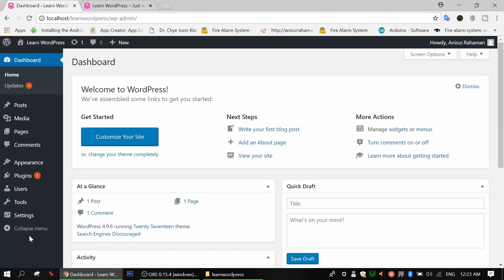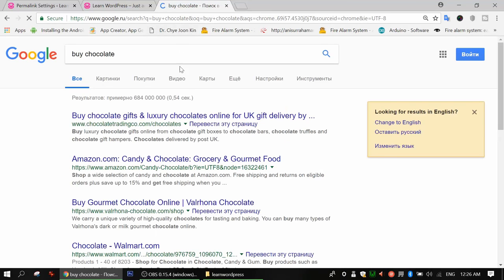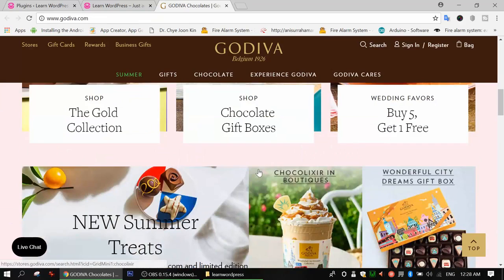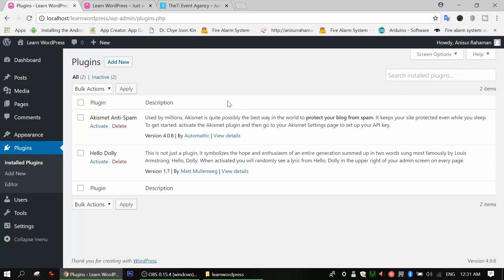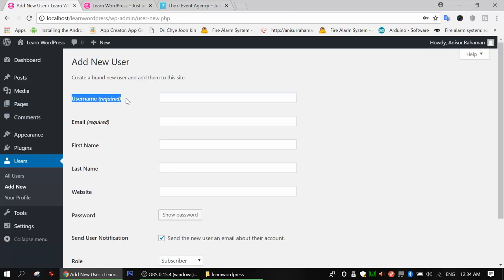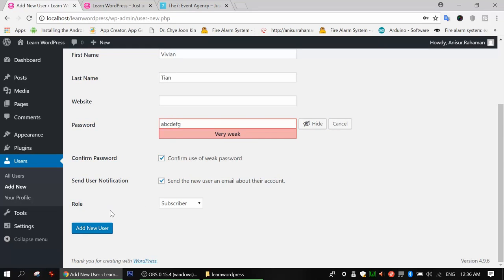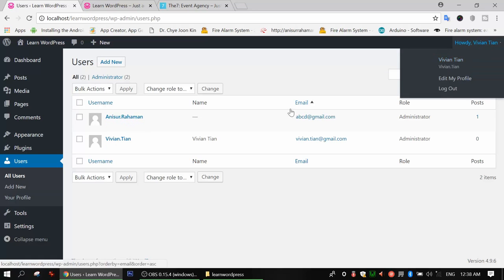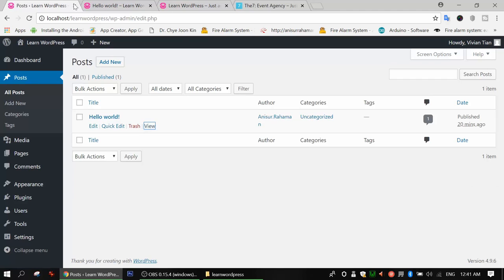Learn how to create a wordpress website lesson 2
Wordpress dashboard